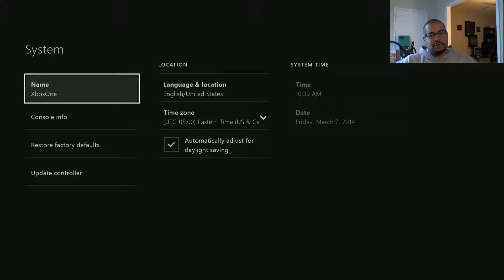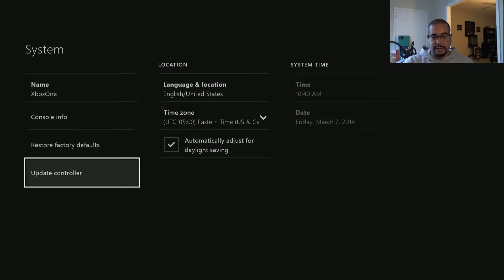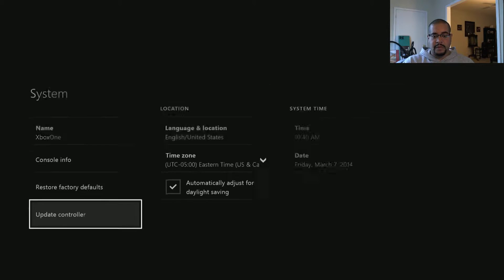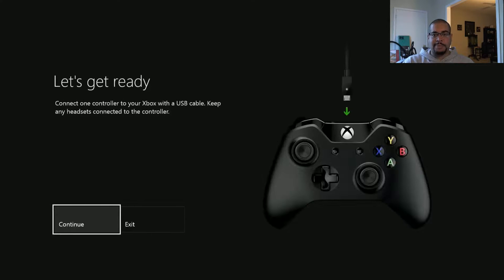Xbox One Tip: Update Controller after the new Xbox Update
Xbox One Tip: Update Controller
Xbox Live Update